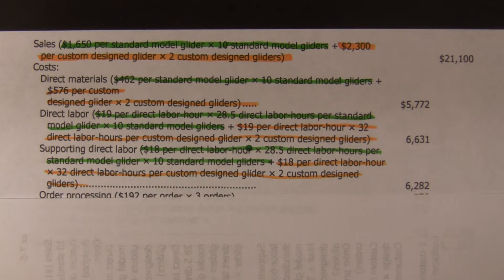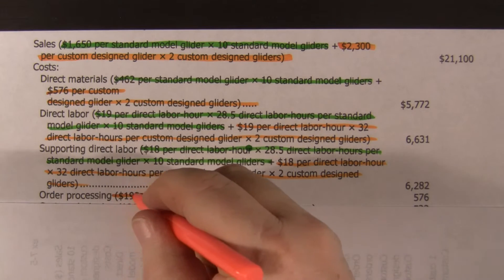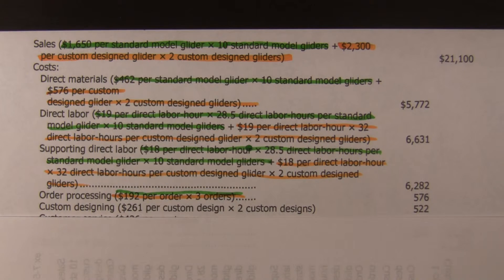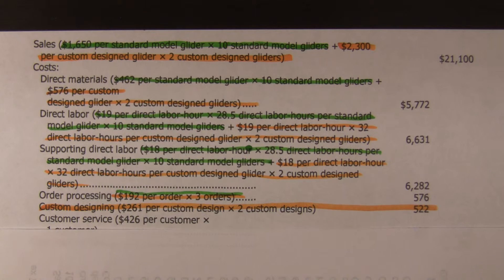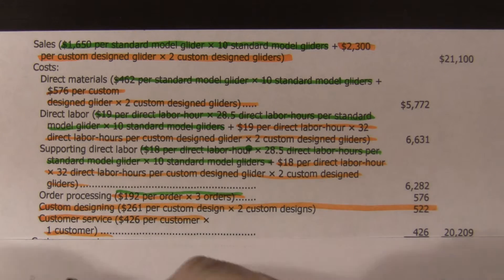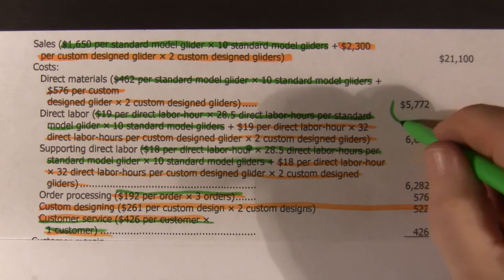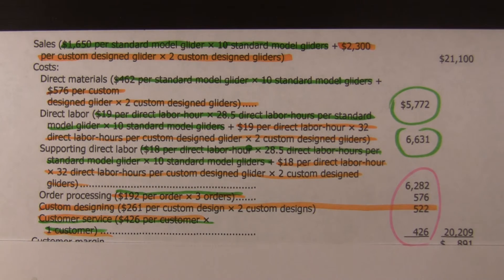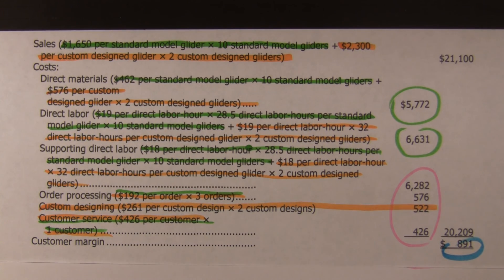Managerial Exercise 7 5